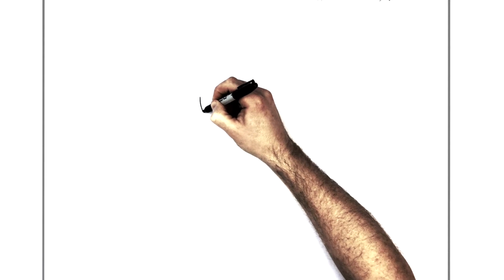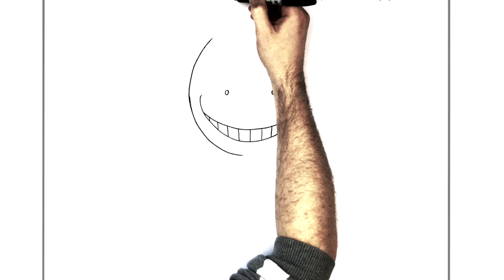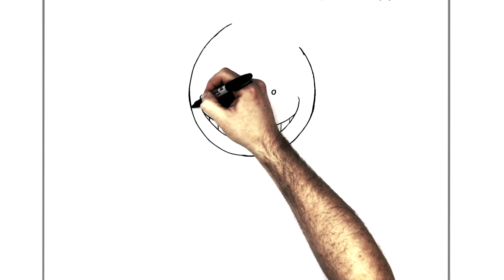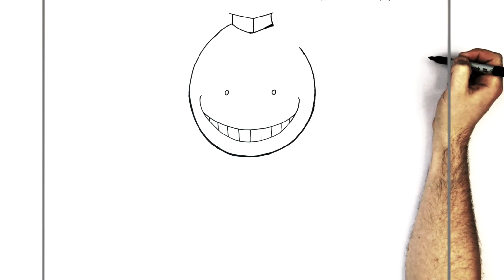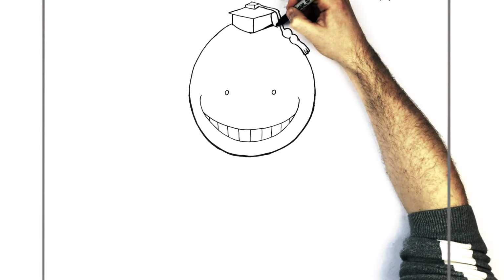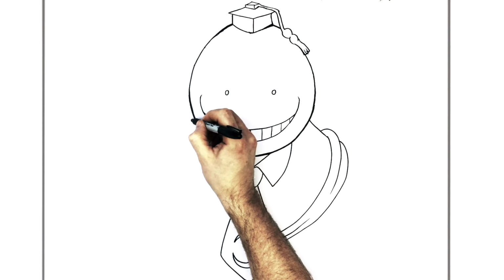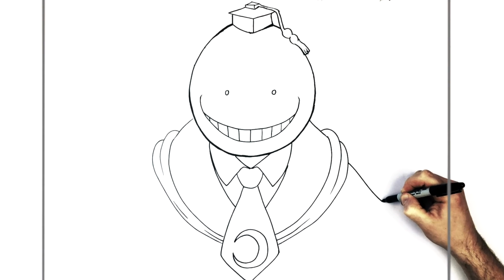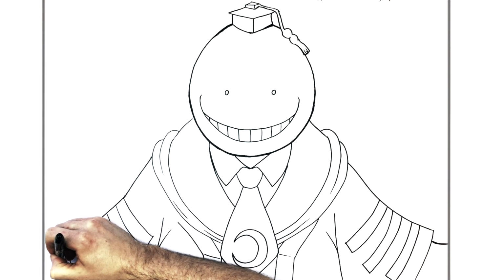How To Draw Koro Sensei | Step By Step | Assassination Classroom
Learn How To Draw Koro Sensei Step By Step from Assassination Classroom